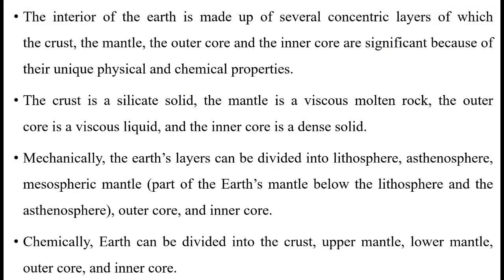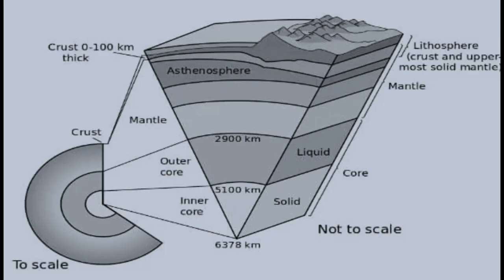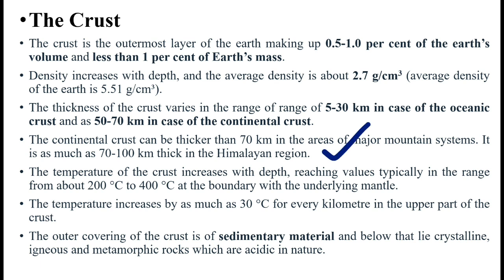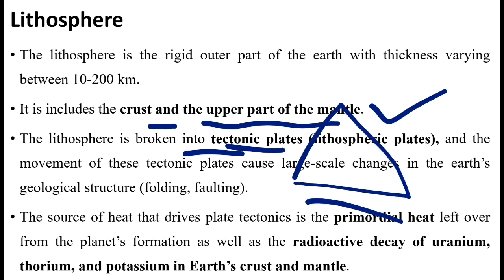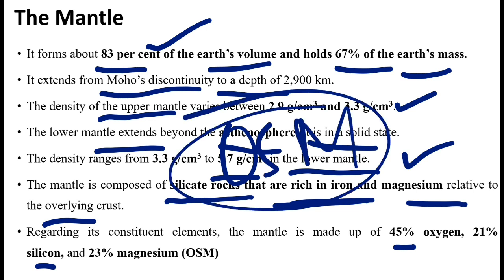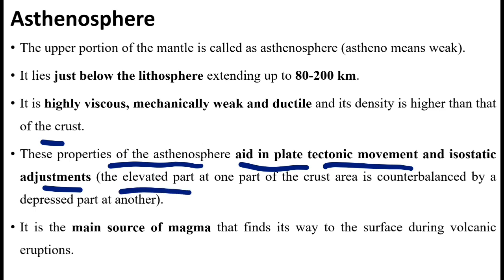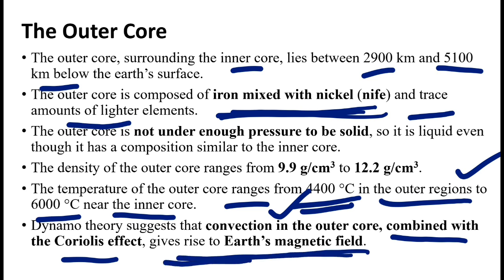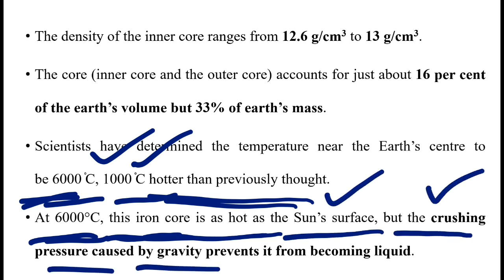Ecology class 4...Lithosphere..with notes..Important short 📝